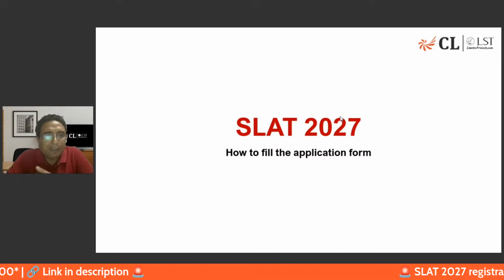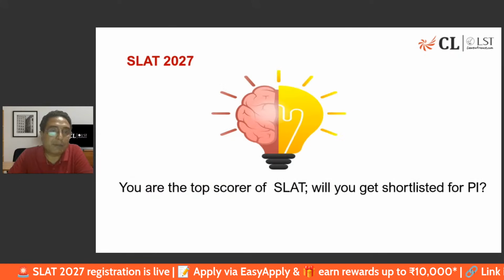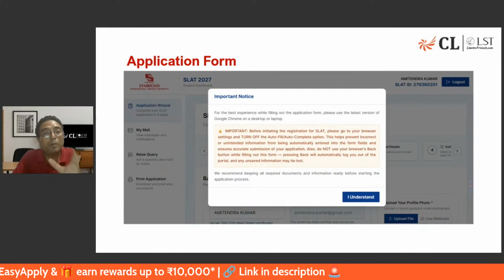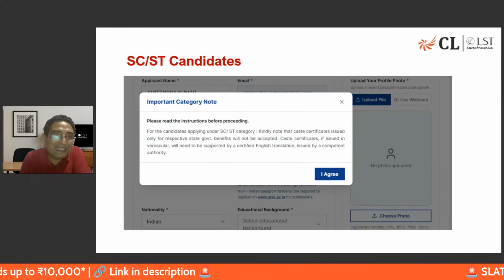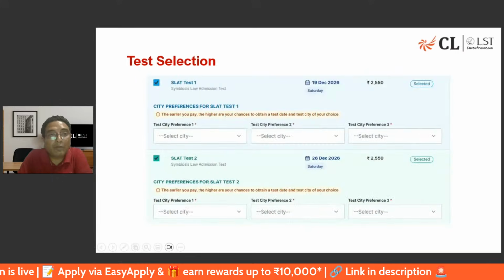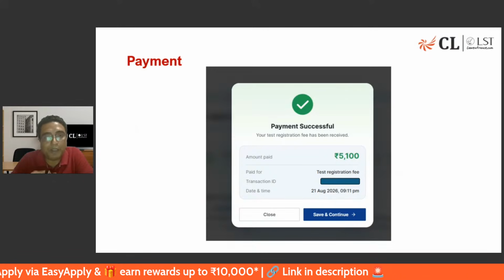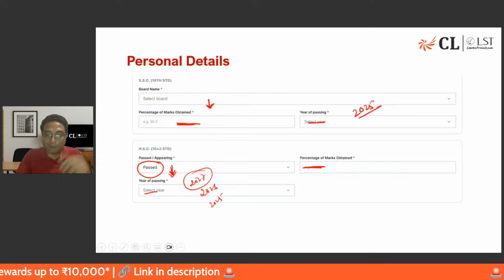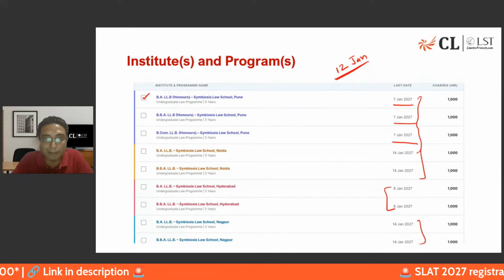How to Fill SLAT 2027 Application Form? Step-by-Step Form Filling Process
Planning to appear for SLAT 2027? Join this complete step-by-step SLAT 2027 form filling session, where we'll explain the entire SLAT registration process—from creating your account and entering personal & academic details to selecting SLAT Test 1/Test 2, choosing your preferred Symbiosis Law Schools, uploading documents, paying the application fee, and submitting your form successfully. We'll also discuss the documents required, eligibility, important dates, and application fees. SLAT registration is conducted through the official SLAT portal.

EasyApply makes college applications simple: discover, apply, and track applications across 100+ institutes and all-India entrance exams, all in one place. Get real-time application tracking, deadline alerts, dedicated support, and rewards of up to ₹10,000 on your applications.

Check our Law Prep resources.
👨‍💻 Online classes:
📌 CLAT 2027 Online Courses (For students preparing for CLAT, AILET, & OLETs)
📌 CLAT 2027 Course (Retakers Program)
📝 Test Series:
📌 CLAT 2027 Test Series (For students preparing for only CLAT)
📌 LAW 2027 Test Series (For All Law Entrance Exam Prep)